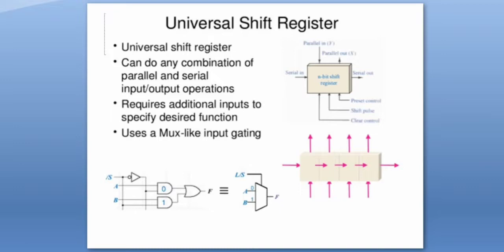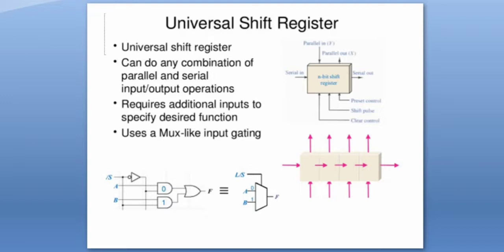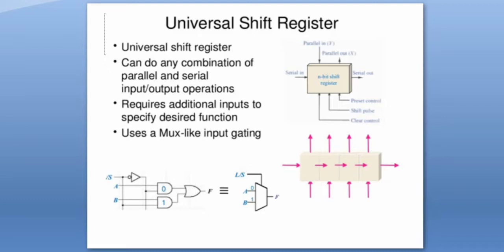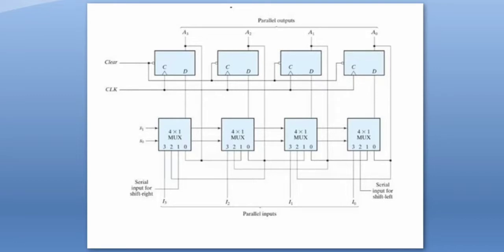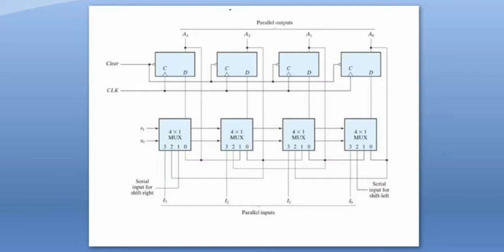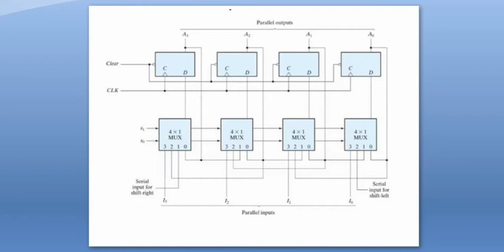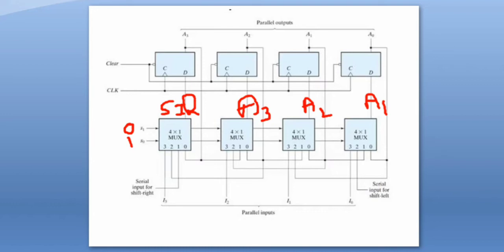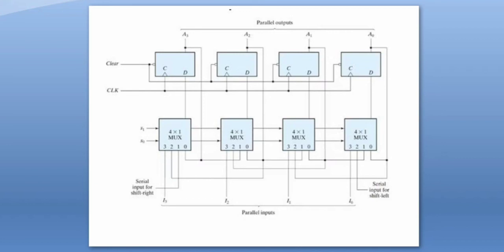Vel Tech Multi Tech-ECE | Mr.G.Vishnu Vardhan Rao M.Tech., | Universal Shift Register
Video Lecture
Faculty Name
Mr.G.Vishnu Vardhan Rao M.Tech.,
Associate Professor / ECE

Topic - Universal Shift Register

𝑽𝒆𝒍 𝑻𝒆𝒄𝒉 𝑴𝒖𝒍𝒕𝒊 𝑻𝒆𝒄𝒉 𝑫𝒓.𝑹𝒂𝒏𝒈𝒂𝒓𝒂𝒋𝒂𝒏 𝑫𝒓.𝑺𝒂𝒌𝒖𝒏𝒕𝒉𝒂𝒍𝒂 𝑬𝒏𝒈𝒊𝒏𝒆𝒆𝒓𝒊𝒏𝒈 𝑪𝒐𝒍𝒍𝒆𝒈𝒆

𝐕𝐈𝐒𝐈𝐎𝐍
✯ To emerge as a centre of academic eminence in Electronics and Communication and related spheres through knowledge acquisition and propagation meeting global needs and standards

𝐌𝐈𝐒𝐒𝐈𝐎𝐍
✯ To impart quality education by inculcating fundamental knowledge in Electronics and  Communication Engineering with due focus on research and industry practices.

✯ To propagate lifelong learning

✯ To impart the right proportion of knowledge, attitudes and ethics in students to enable them take up positions of responsibility in the society and make significant contributions.